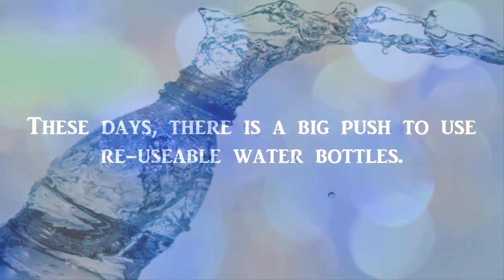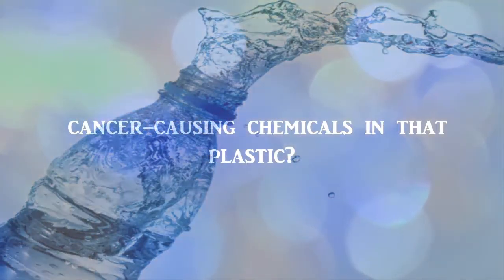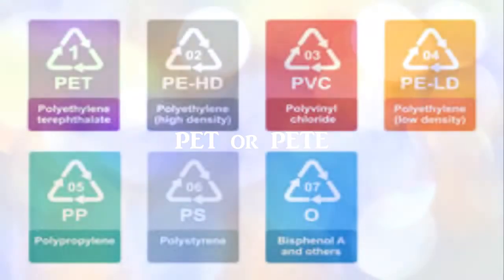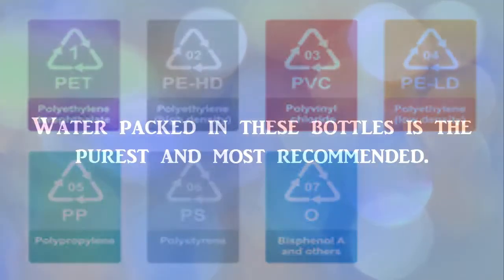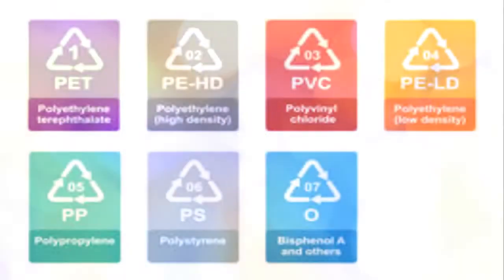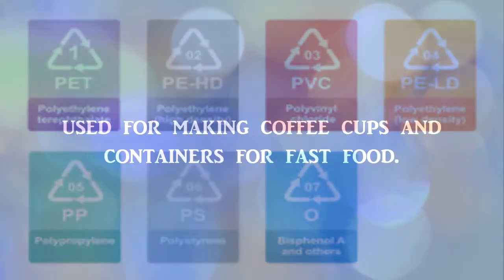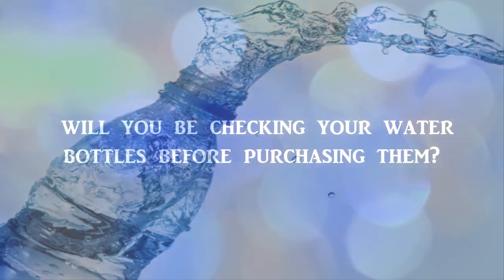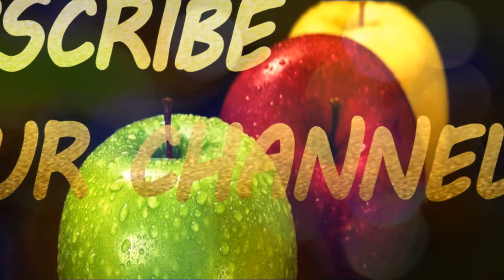😱😱Here is What You Need To Check Next Time You Buy Bottled Water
These days, there is a big push to use re-useable water bottles. They are better for our bodies and for our environment. However, plenty of us are stuck buying plastic water bottles on a regular basis for one reason or another. Did you know there are likely harmful, cancer-causing chemicals in that plastic? That's right. Today's video will discuss what to look for on bottles of water so that you know what you are putting into your body and so that you can make a more informed decision now that you will have the knowledge.